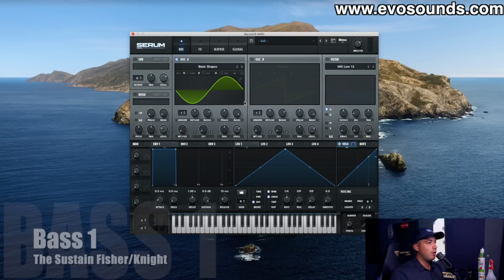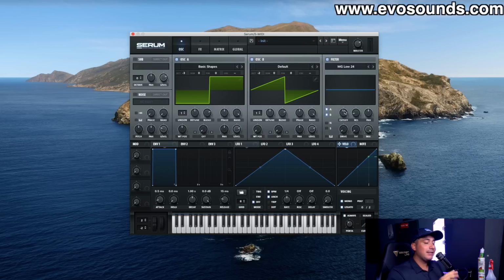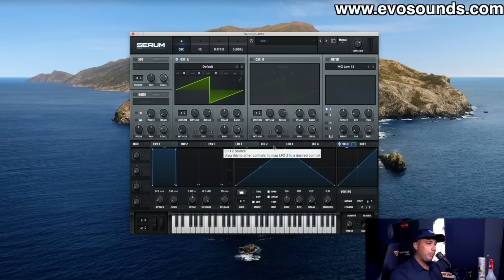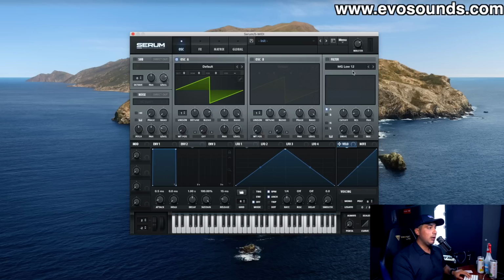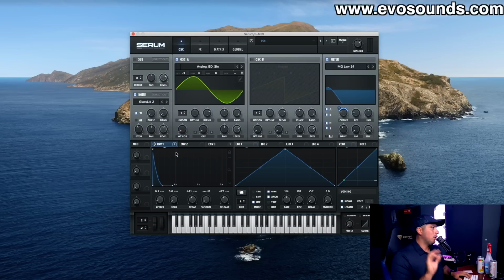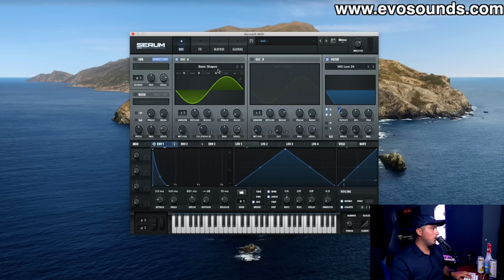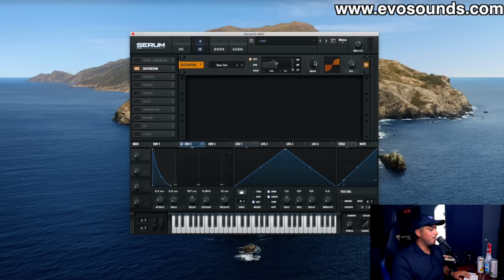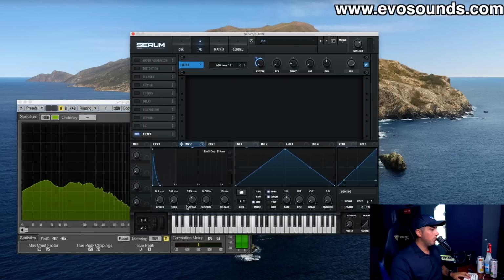5 Tech House Basses That Are Useful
Support Deceiver Vol 3

In this tutorial, we will be going over 5 Tech House Basslines that are useful to know. Looking at the top songs the 5 we will be talking about today are the sustained bass, resonating bass, 808 and more. My goal with this video is to help you get started on a new idea or improve on your basslines by adding layers like the resonator!!

Apologize for the audio weirdness as I ran into an ISSUE with OBS during recording towards the end.

Timestamps
00:00 Intro
01:14 Fisher/ Mark Knight Bass
07:15 Marin Ikin Chris Lake Resonator
11:36 Chris Lake/Walker and Royce 808
14:09 Shiba San FM Basslines
18:25 Modern Wide Saw Basslines